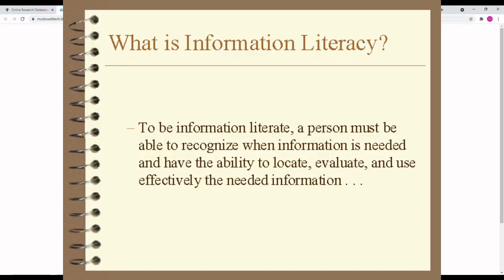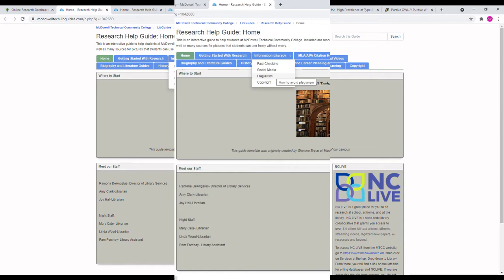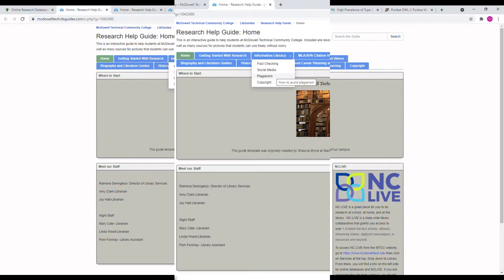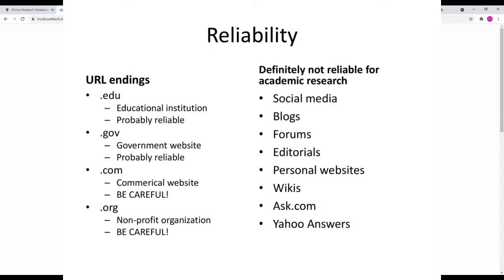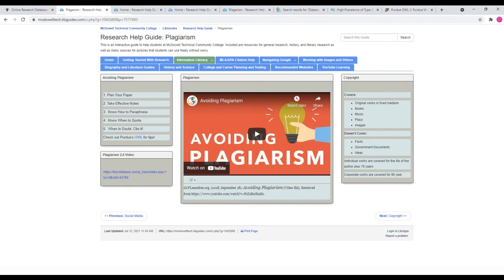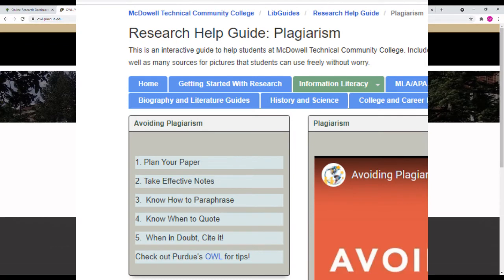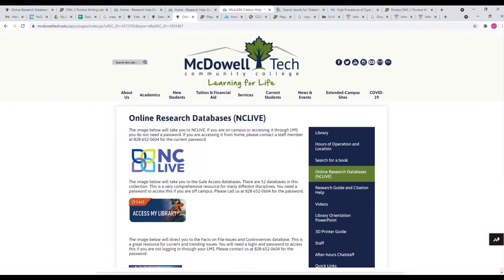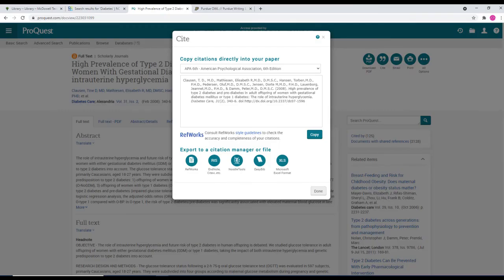Research Guide Video4